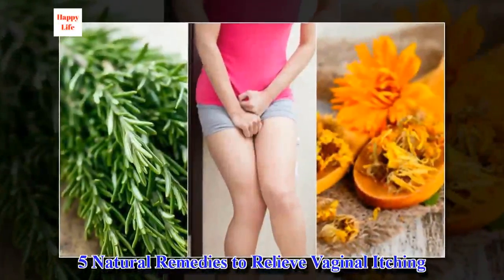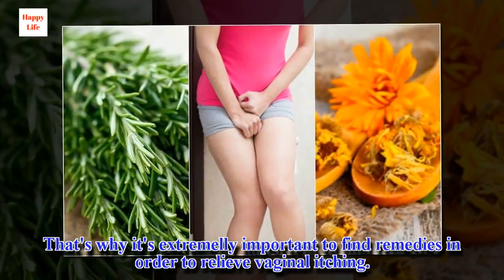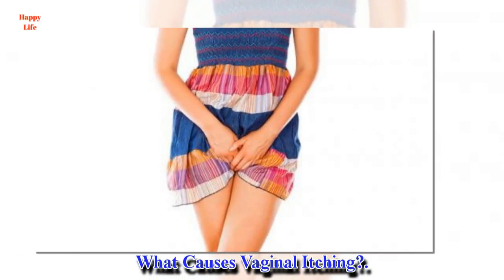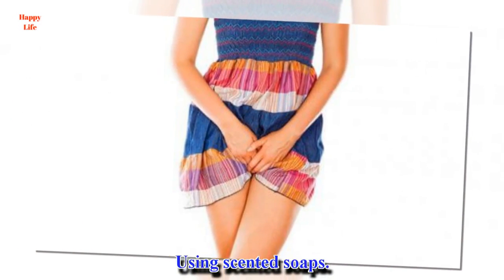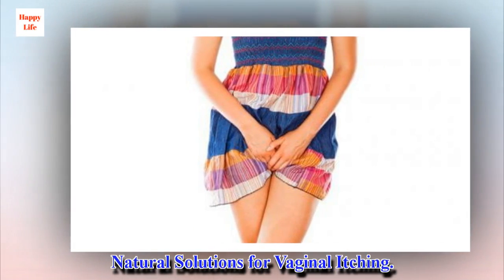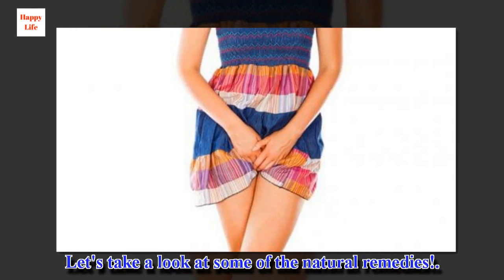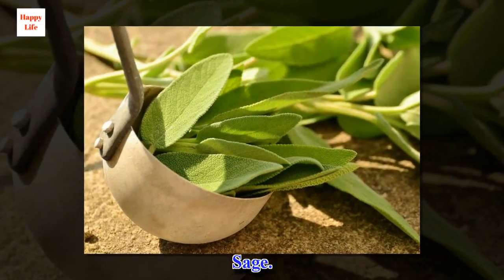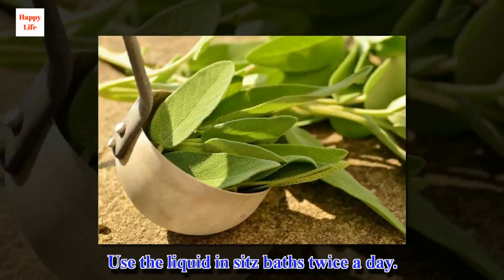5 Natural Remedies to Relieve Vaginal Itching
Do you feel a maddening itch in your intimate area? Are you suffering from dryness or abnormal discharges? Choose any of these remedies to fight these symptoms before they worsen.